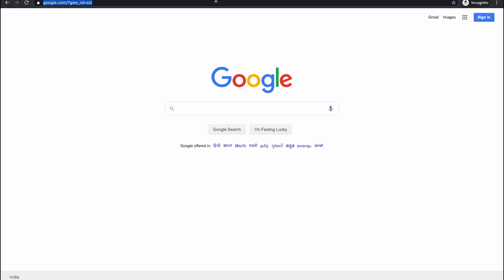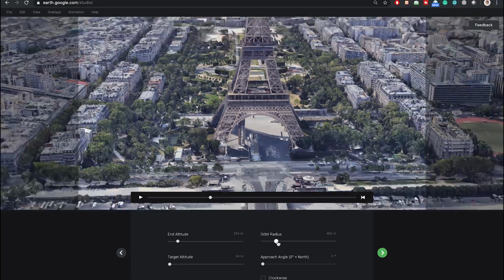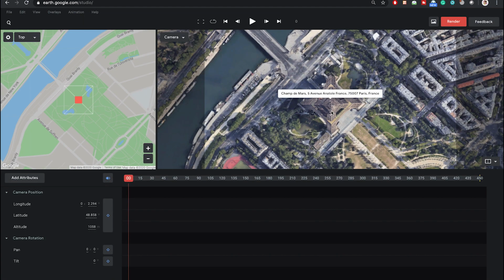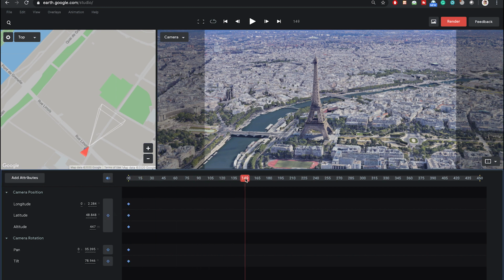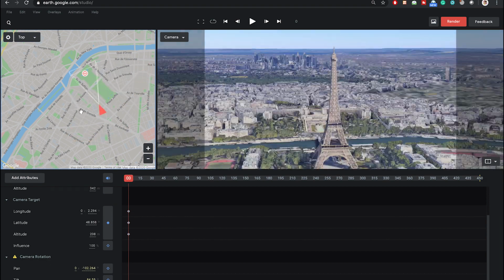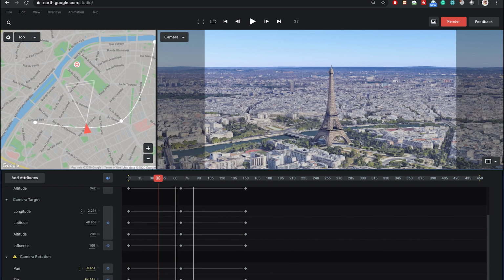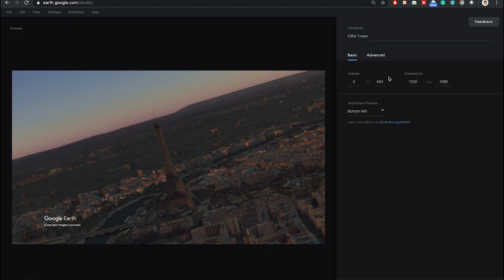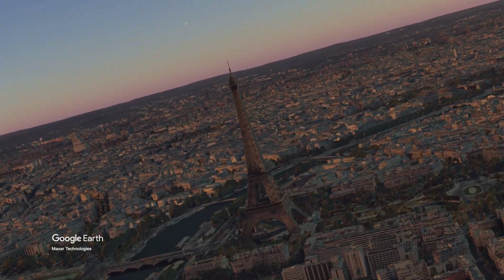How to Get Cinematic Drone Shots Without a DRONE | Google Earth Studio Advanced Tutorial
Hey guys! This is a long-requested tutorial on how I animate those crazy drone shots that you see in some of my travel videos.

Some time ago, Google quietly released Google Earth Studio, a browser-based animation tool that uses a 3D rendering engine to bring Google Earth’s geospatial footage to life. Users can mix Google Earth and other satellite providers’ imagery then generate video from it that could be put to work in everything from news bulletins to film scenes. Google Earth studio has been made free to use for news, research, education and not-for-profit organisation use. It is currently only available on Chrome but can be exported to Adobe After Effects or Adobe Premiere Pro.

Through this software, you can get awesome drone shots without using a drone. No drone is required for such aerial shots. You just need a laptop and an internet connection.

Hey! I'm a freelance Filmmaker and a Storyteller by heart and an Engineer by choice. Soon after I bought my first camera, I knew this piece of tech is going to pay my bills.  I am on a mission to explore the whole world and show you every bit of it through my creative vision.

My Gear
Trusty Camera
On-Camera Mic (Great for vloggers)
Studio Mic (GOD LEVEL)
Primary Phone
Key Light (Value For Money)
Best Backpack For Travellers
Action Camera
Magic Wide Lens
Crispy Portraits

Editing Softwares:
Adobe Lightroom
Adobe Photoshop